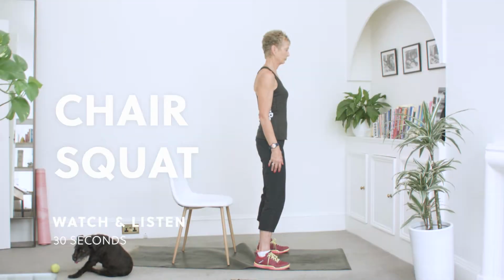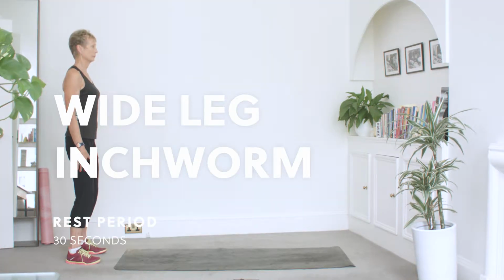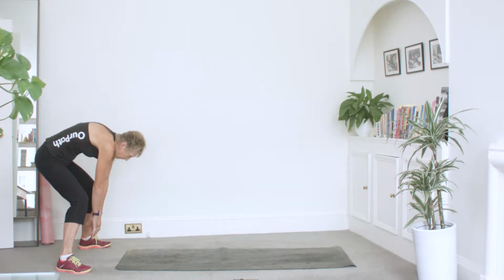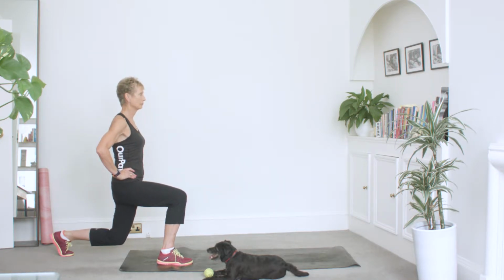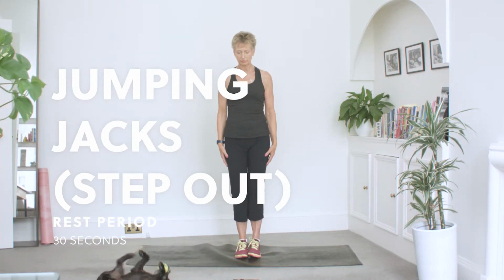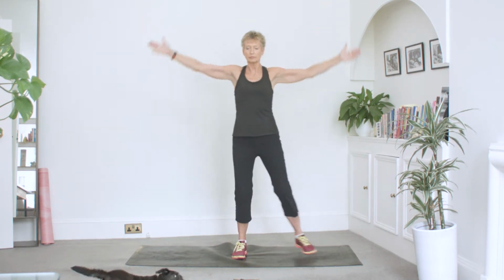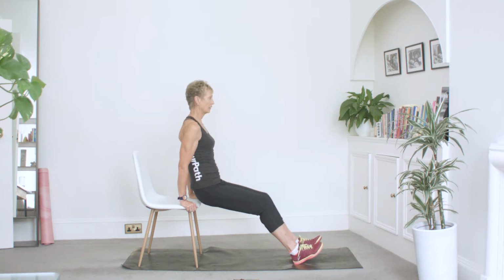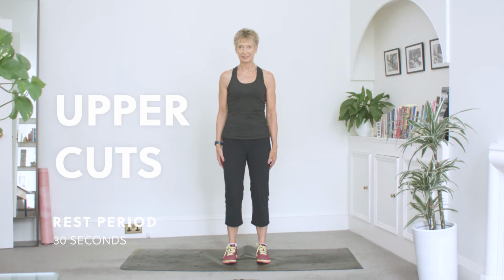Second Nature - Workout 3